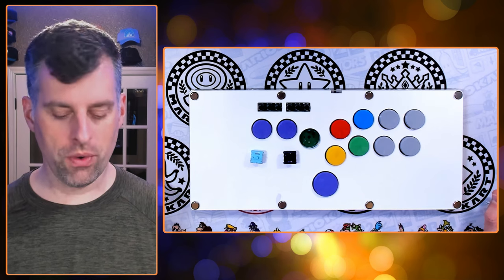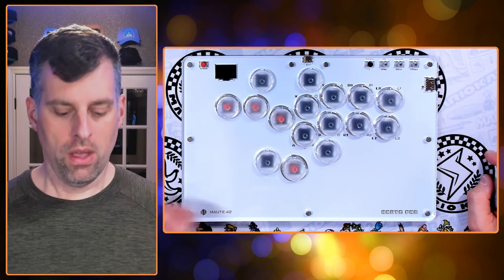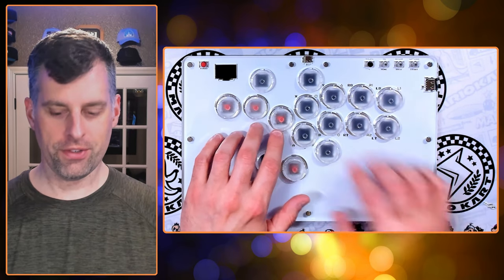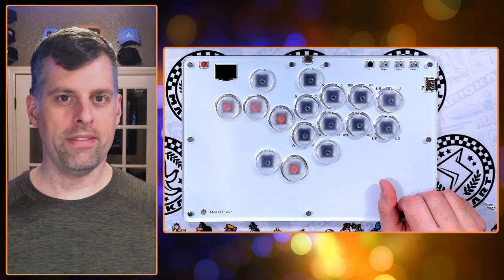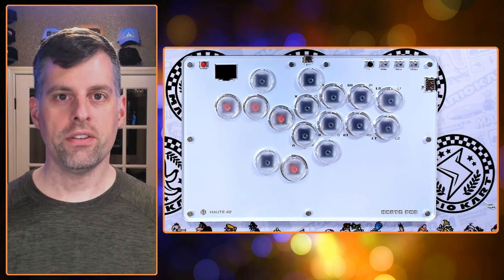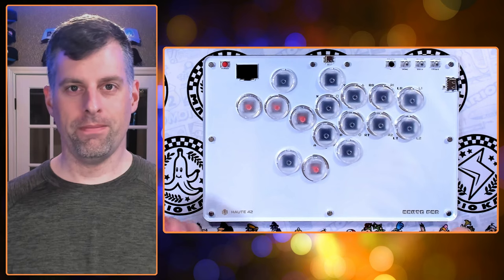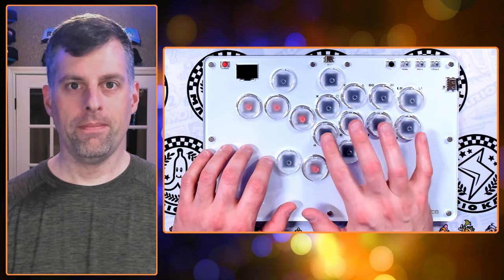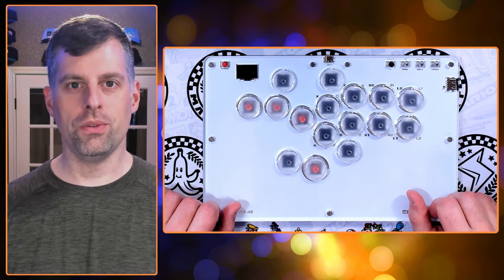Lofree x Kailh Phantom Tactile Low Profile Switch Review for All Button Controllers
Lofree collaborated with Kailh to produce these Choc v2-compatible switches made out of POM, but how well do they work in all button box controllers? This quick video will show you how the Lofree Phantom (tactile variant) sounds and I'll give you my thoughts on performance and quality vs. stock Kailh red linears.